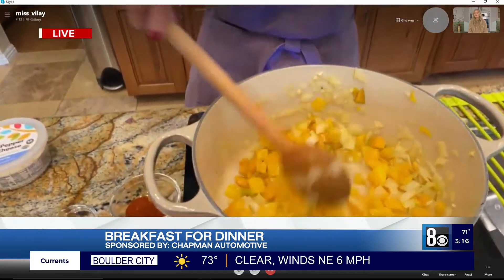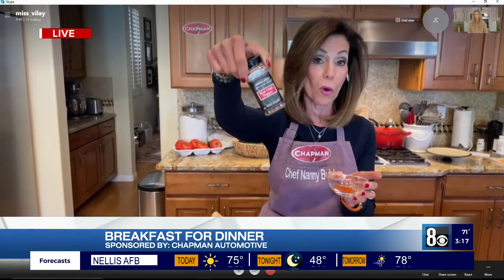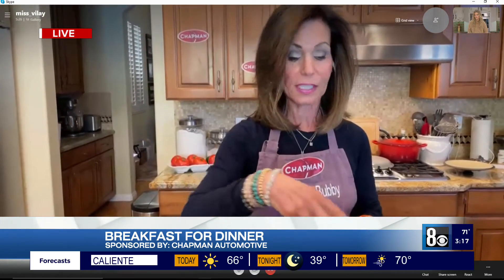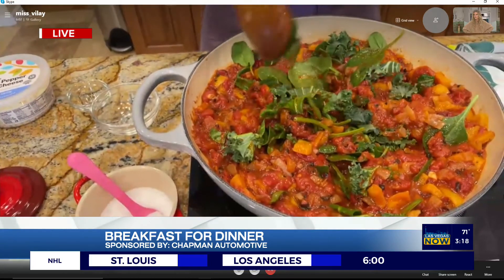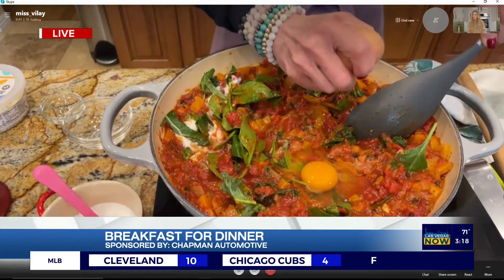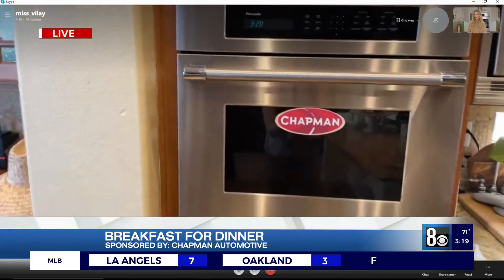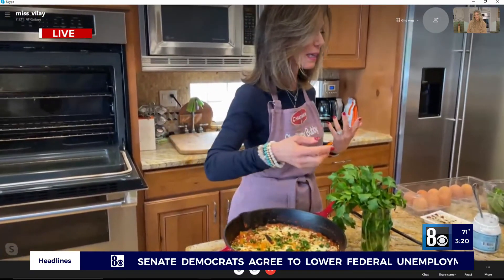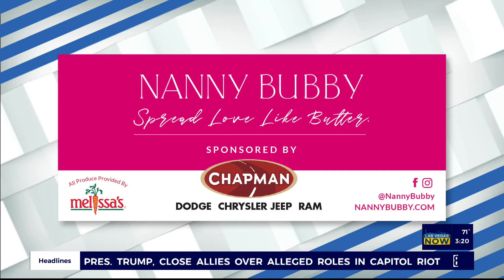Nanny Bubby 3.5